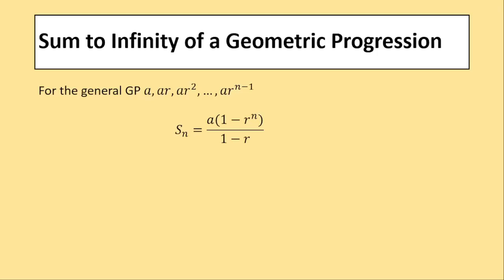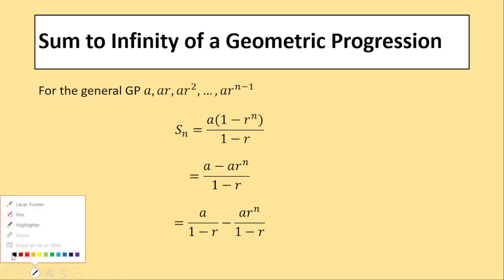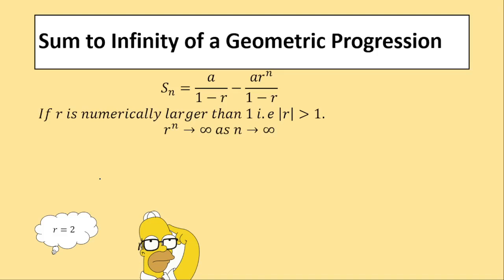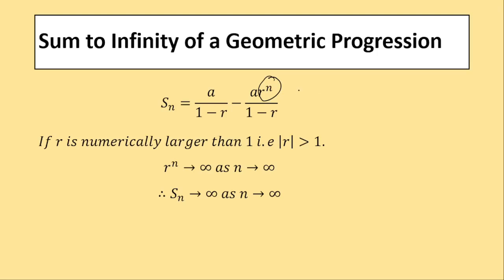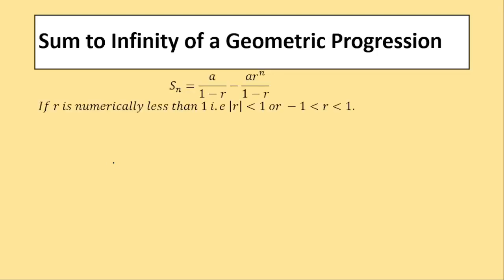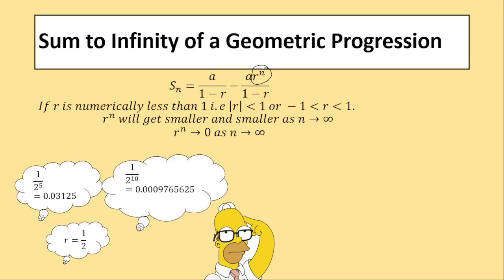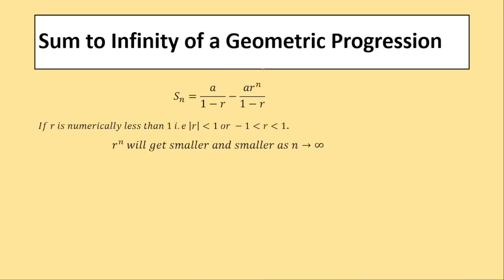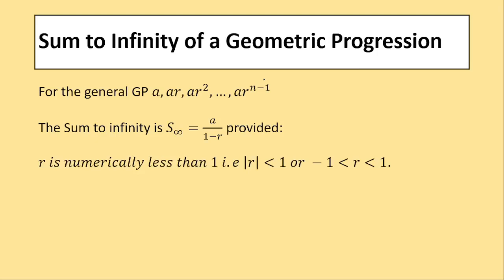Sequences and Series-Deriving the Formula for Sum to Infinity of a GP # ECZ exams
This is the second lesson in the Sum to Infinity of a GP series. At the end of the video,you should be able to: 1.Derive the formula for The Sum to infinity of a GP.